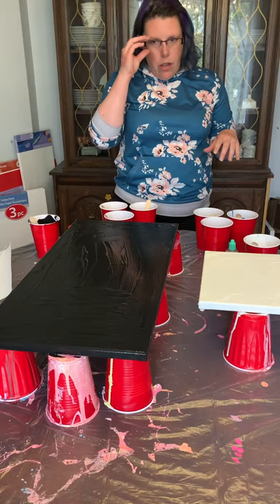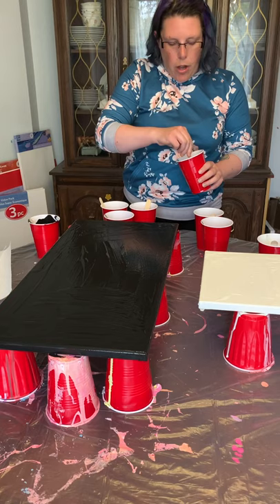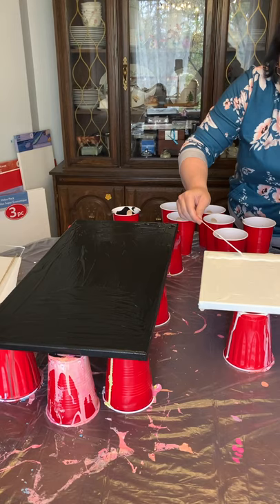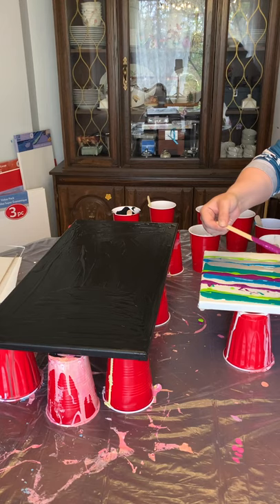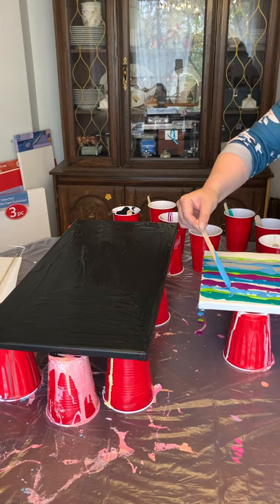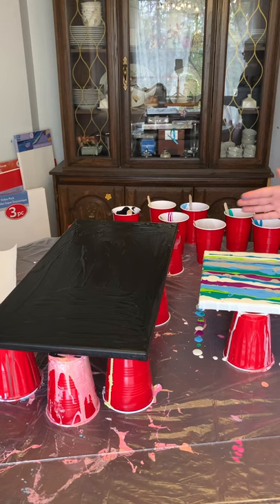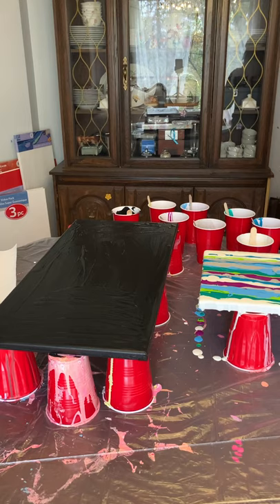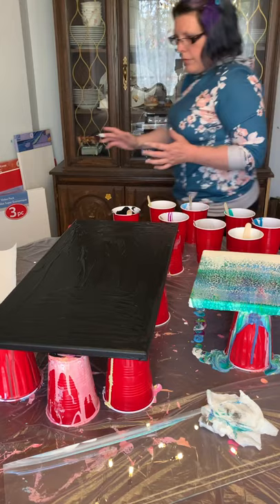Small White Acrylic Silicone Cell Flood Painting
I’m no expert! I love doing these, especially when friends ask for a tutorial. There’s probably better ways to do this, but this is my way.